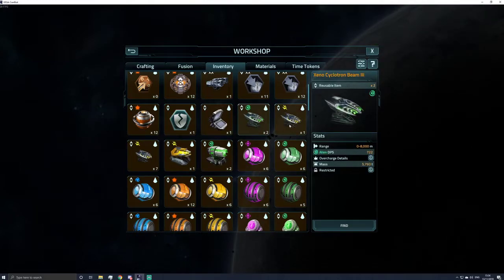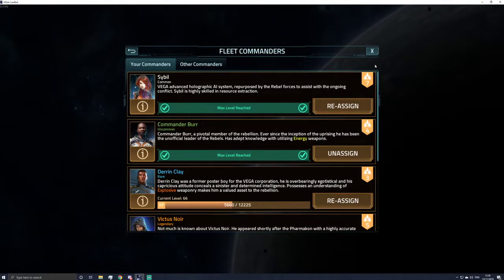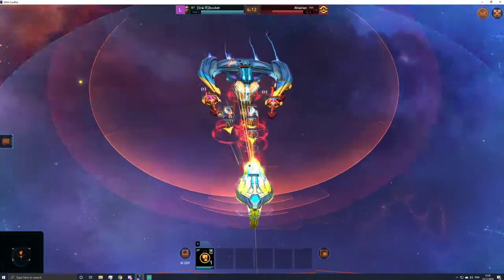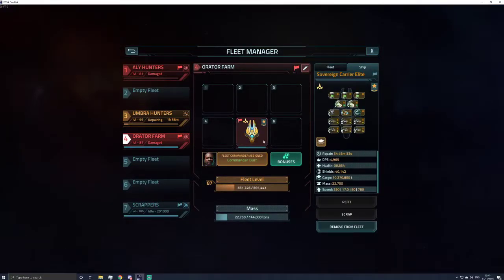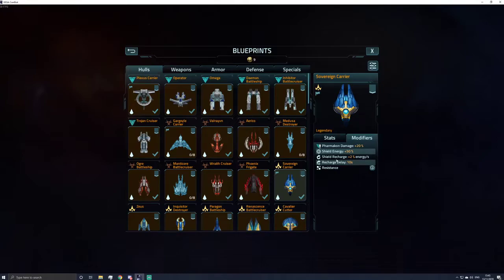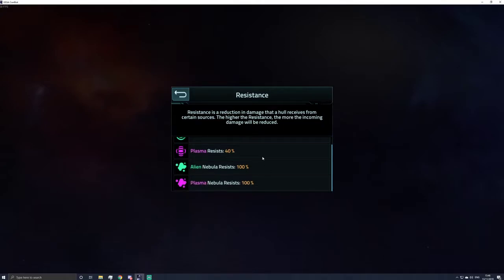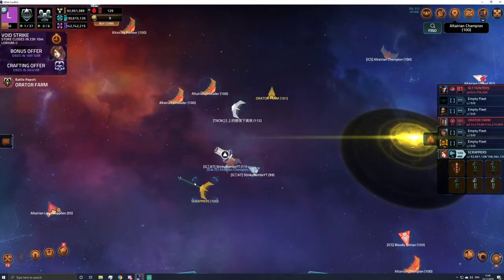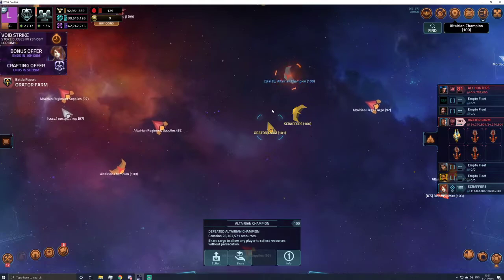Vega Conflict - champion 100 farm with sovereign carrier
easy method with a bit of knowledge to help you along your way remember
MK4 Sov
xeno shell 3
xeno resonant armour 3
enguard overdrive 3/ thruster 3(zephyr if possible)/regeneration converter 3
cyclotron beam 2 x 6